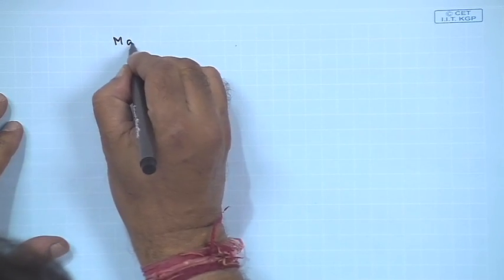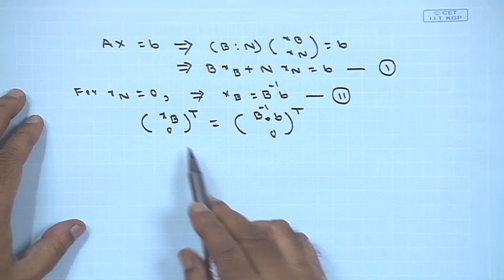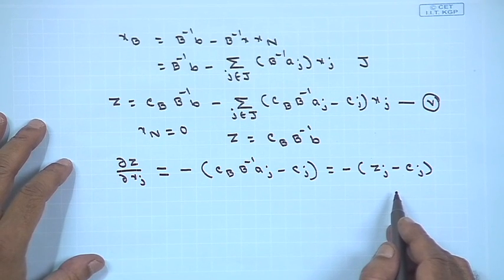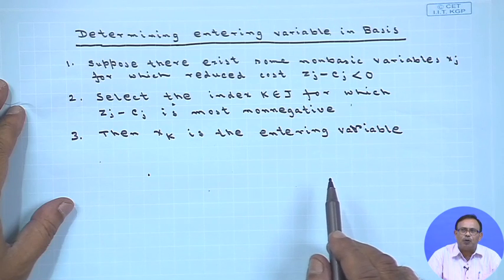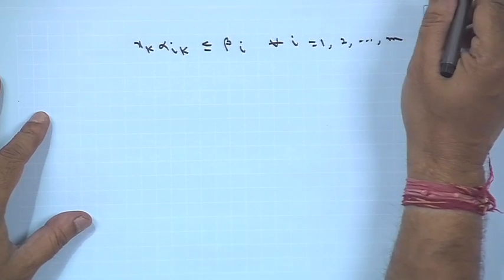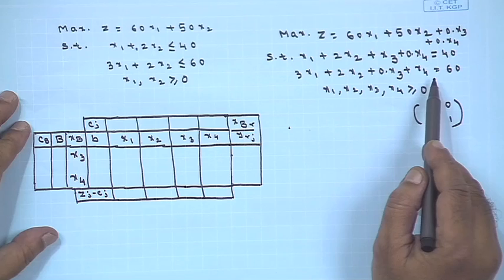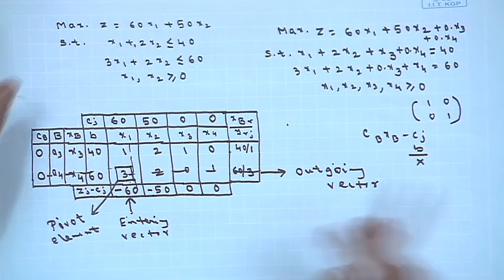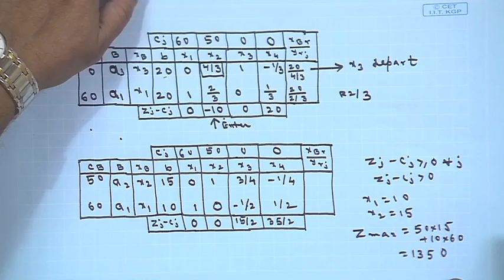Lecture 7: Simplex Method